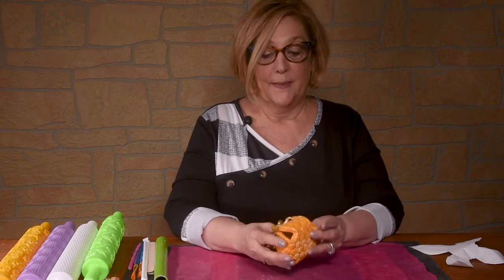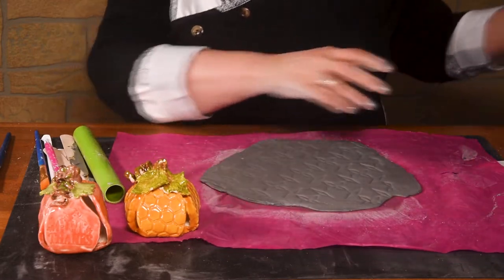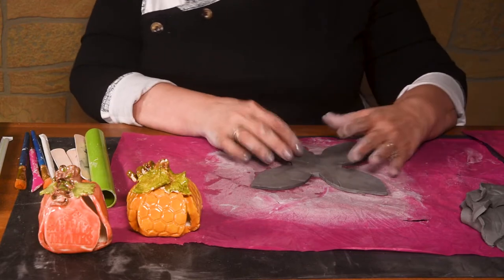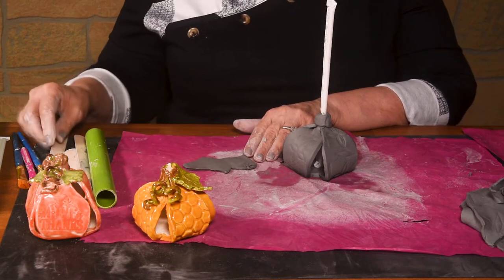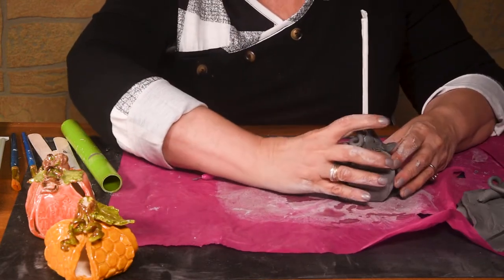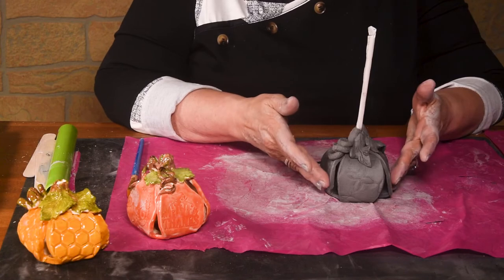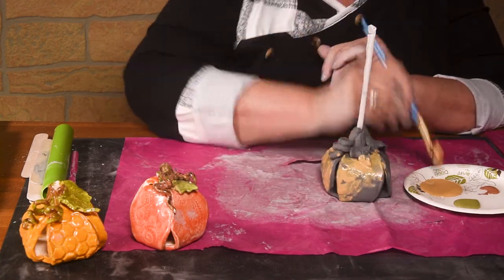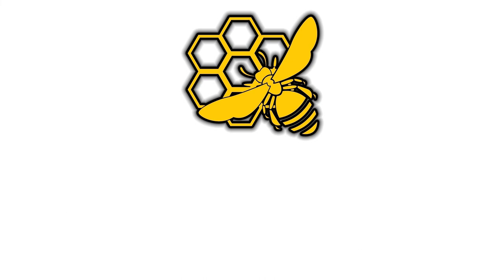Stamped Pumpkin Lanterns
This video covers Clay Hand Building with embossing rollers, slab and coil work.  Watch us build pumpkins to create a pumpkin patch you can add to your beautiful tablescape.

Afiliate links:
Embossed Rolling Pins